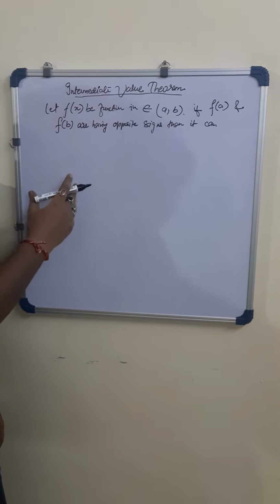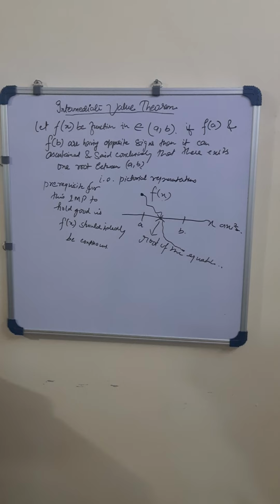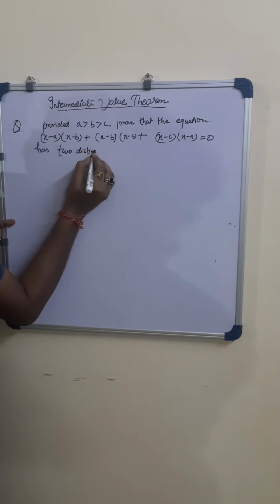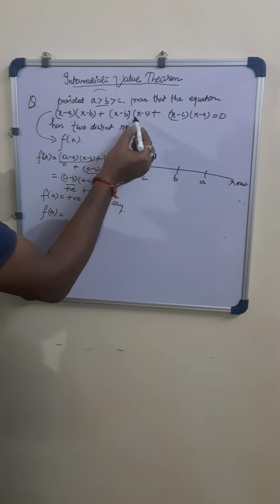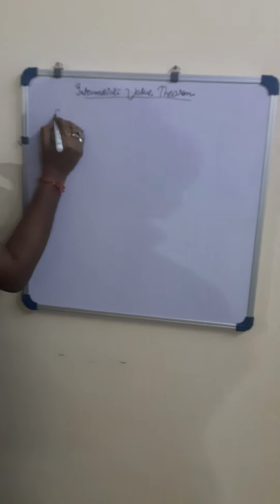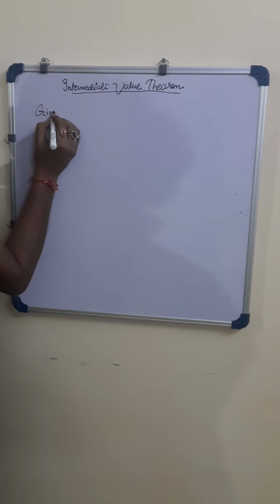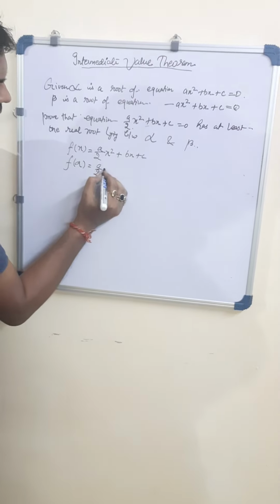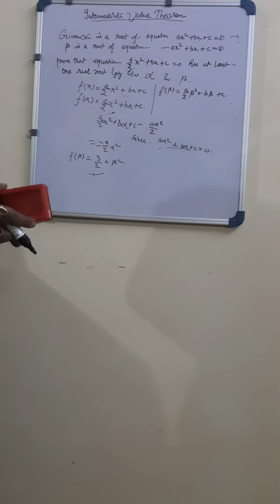Intermediate Value Theorem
MATHEMATICS 💥